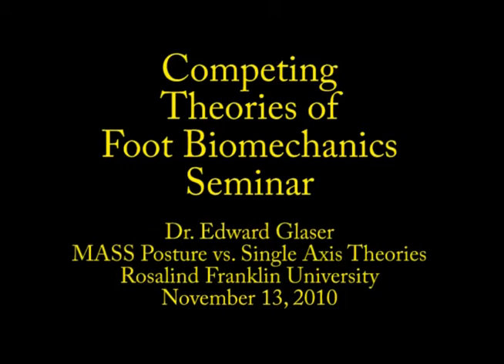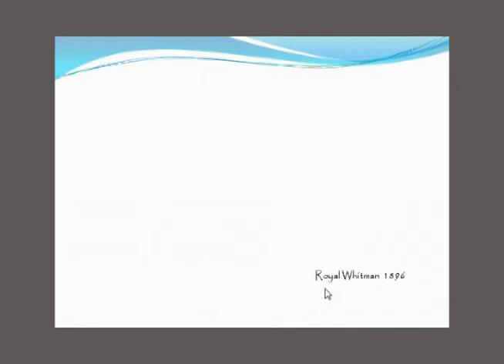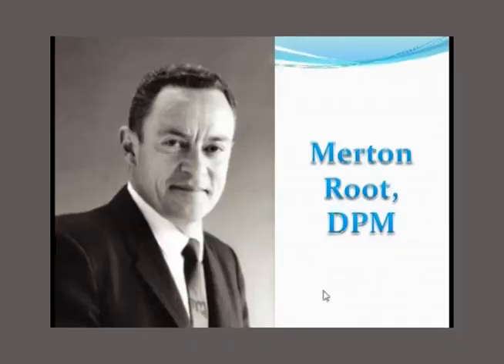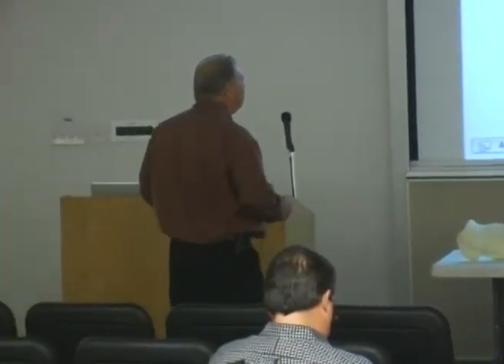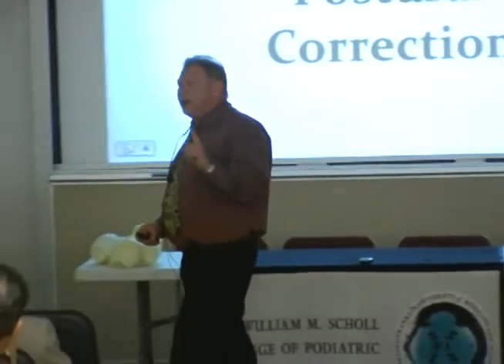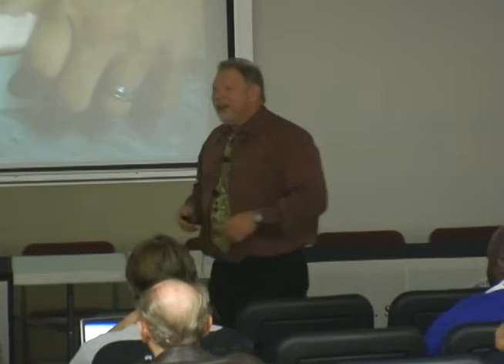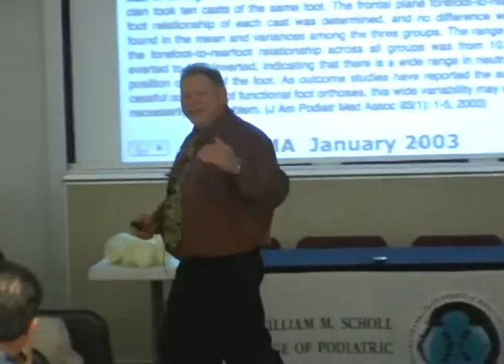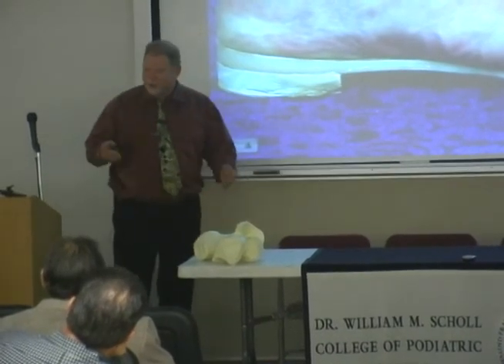Single Axis Theories vs. MASS Posture Part 1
Part 1 of Dr. Ed Glaser's afternoon lecture at the "Competing Theories of Foot Biomechanics" seminar at Rosalind Franklin University on Saturday, November 13th, 2010